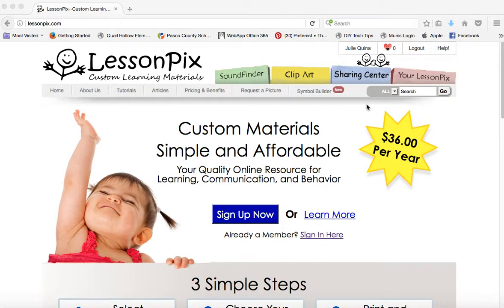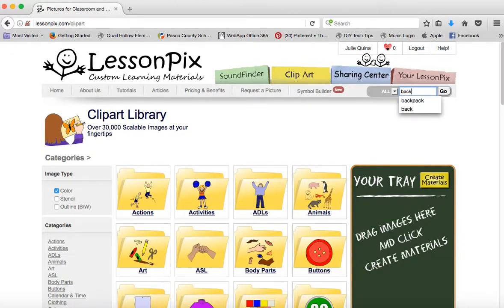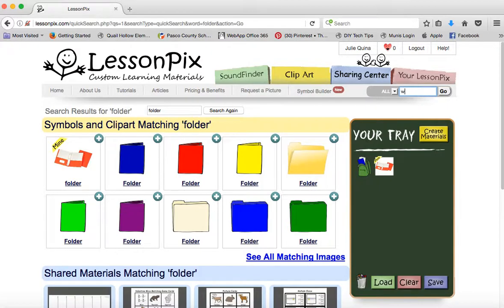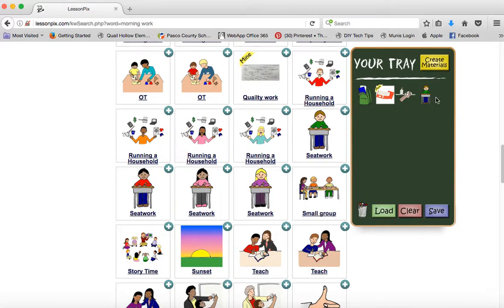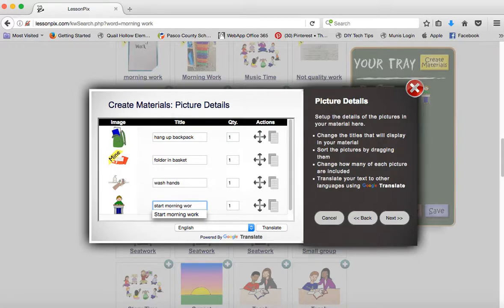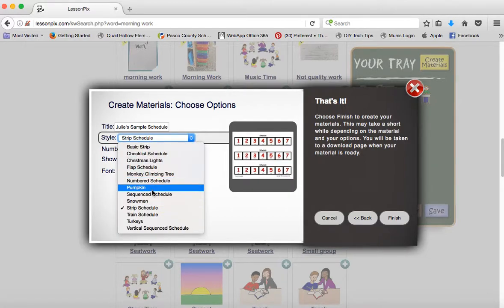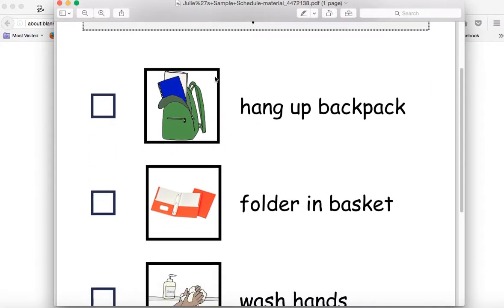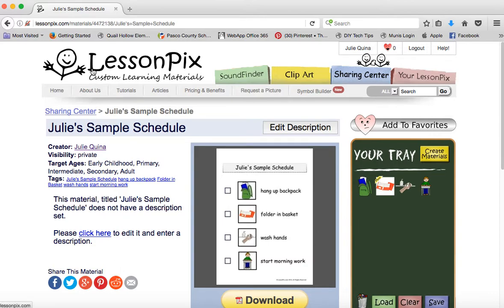Visual Schedule: Creating with LessonPix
This video will help you navigate LessonPix to create a visual schedule.